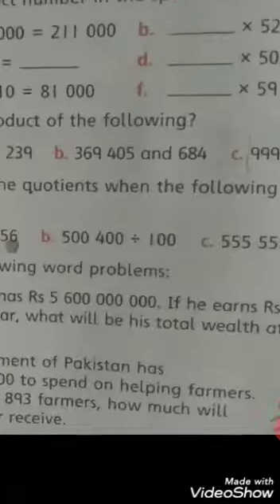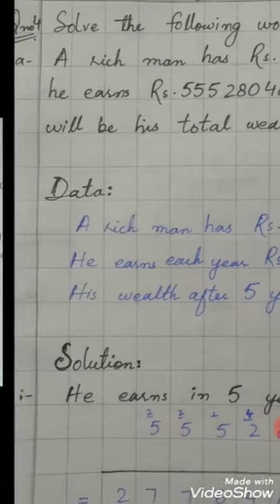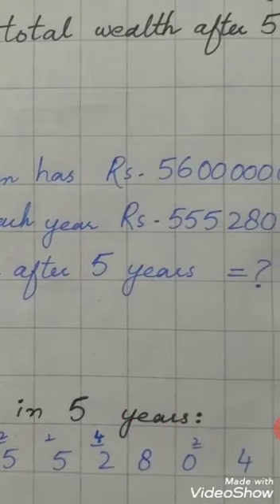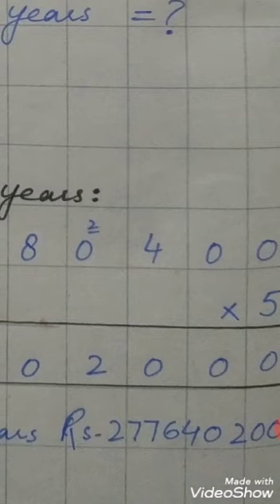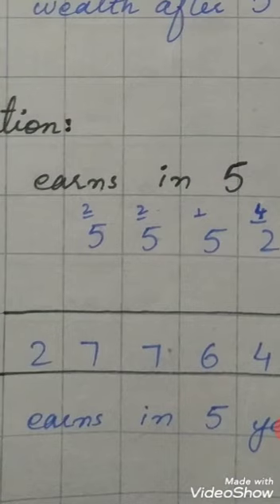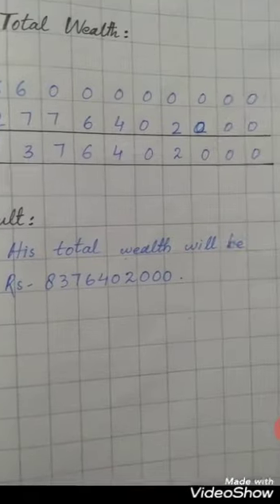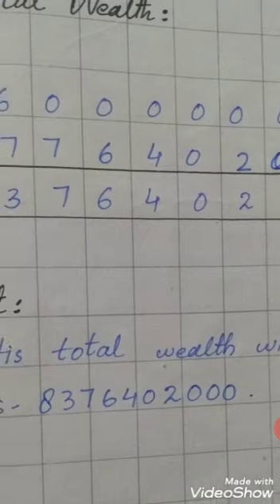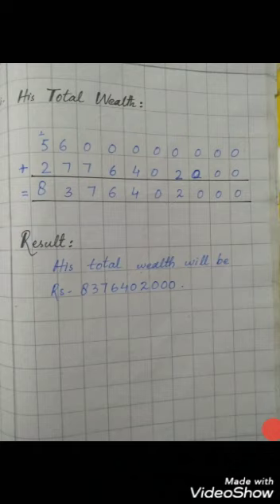Class 5 Maths lecture 4 week 6